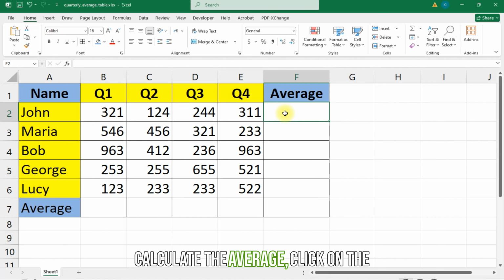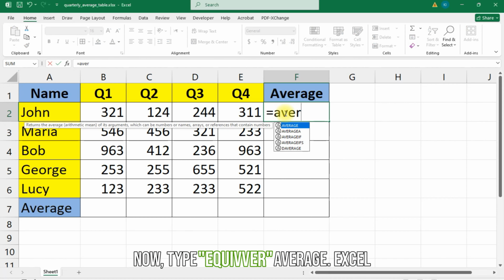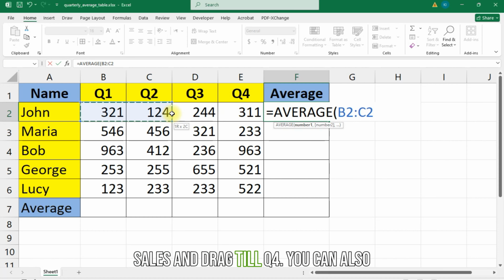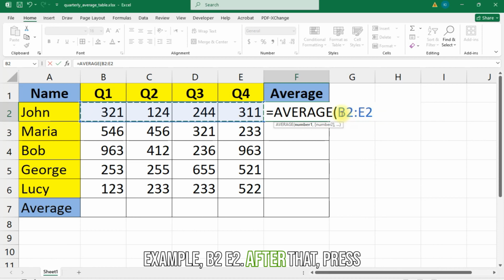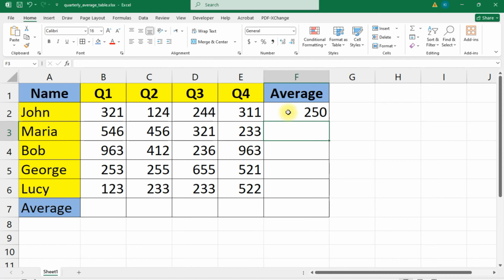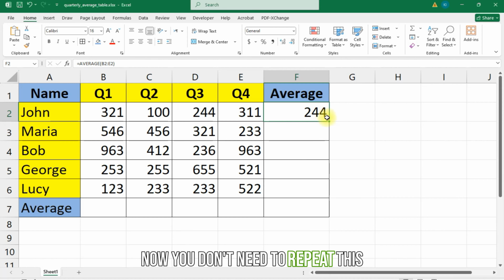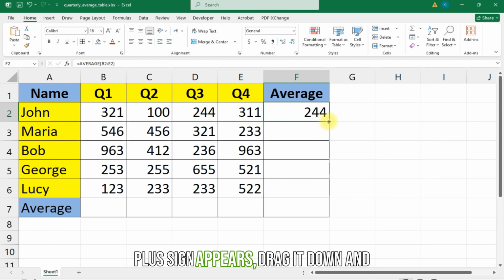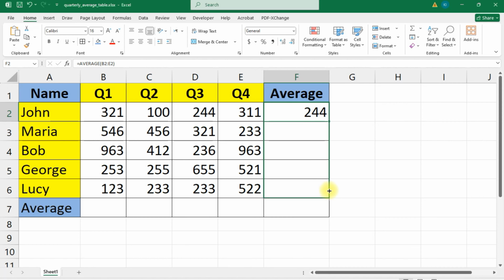How to Calculate an Average in Excel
Learn how to calculate an average in Excel with this easy step-by-step tutorial! 🧮 In this video, you’ll discover how to use the AVERAGE function to find the mean of numbers, along with AVERAGEIF and AVERAGEIFS for conditional calculations. You’ll also learn how to handle blank cells, text, and specific ranges for accurate results.

Perfect for students, teachers, and Excel beginners, this Excel average tutorial will help you save time, analyze data effectively, and improve your spreadsheet skills.